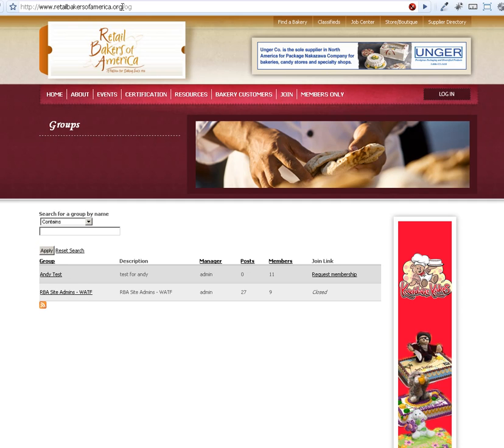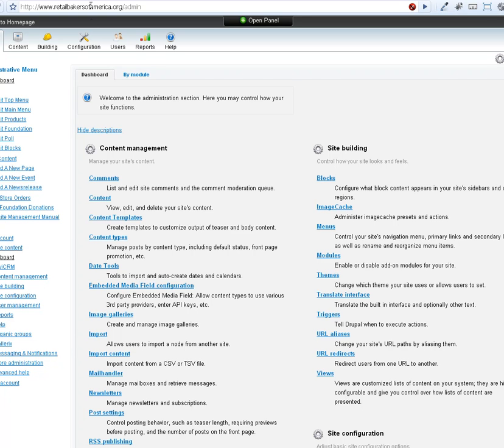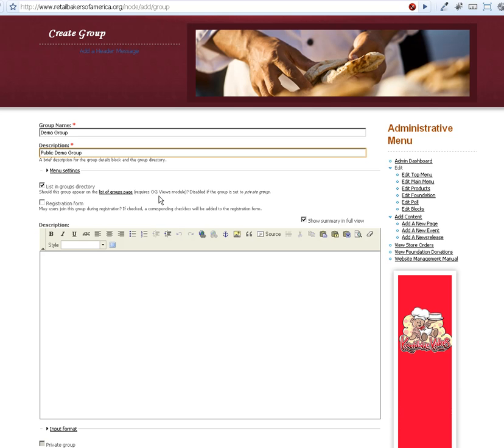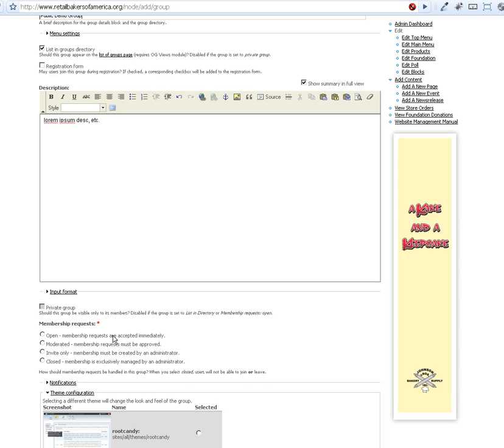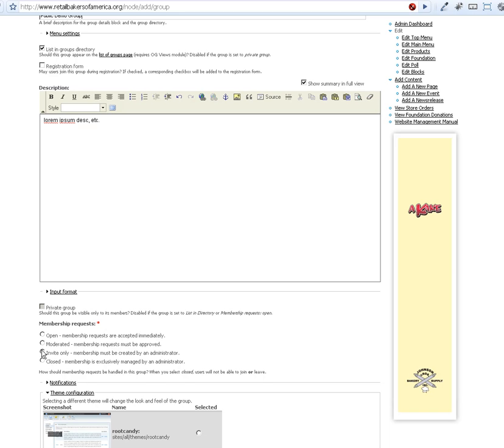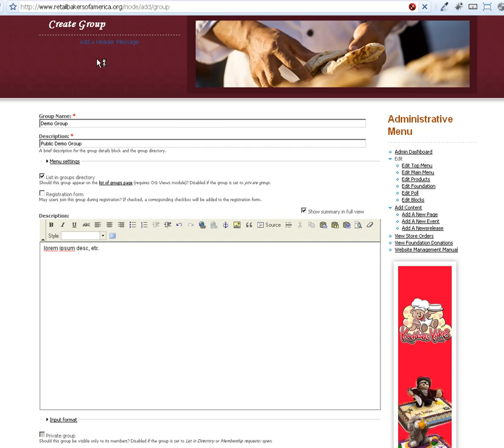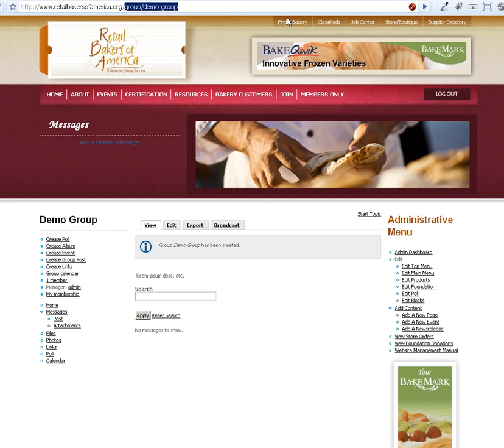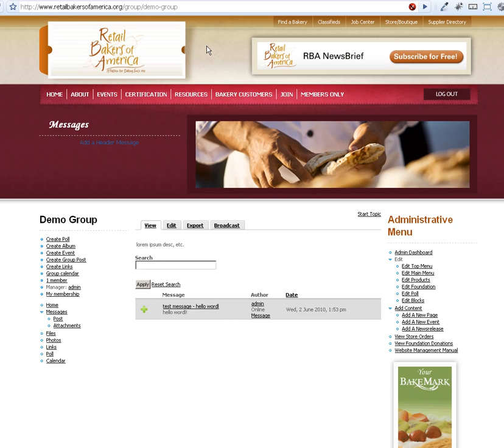How to add a new Organic Group in a standard OG implementation in Drupal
Video tutorial on how to add an organic group to a drupal site brought to you